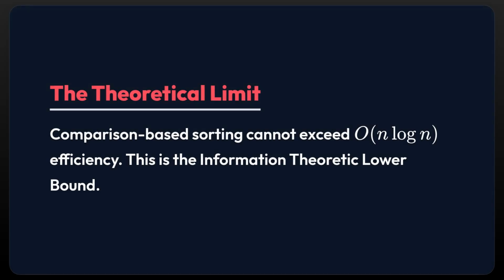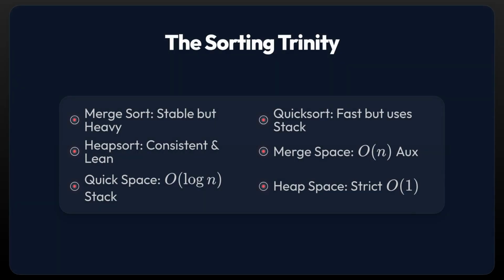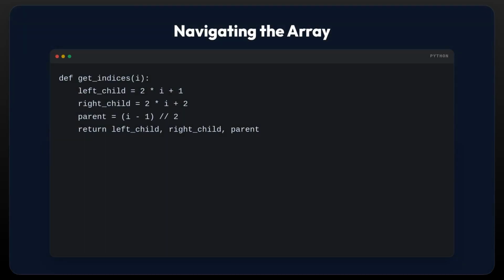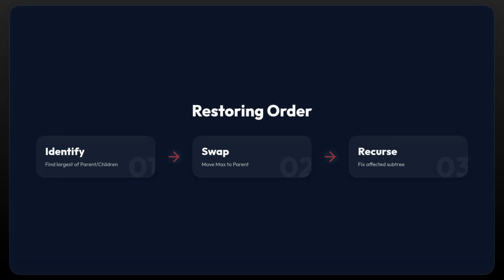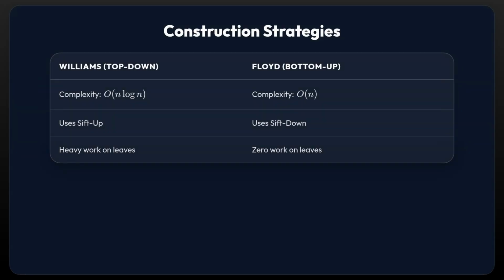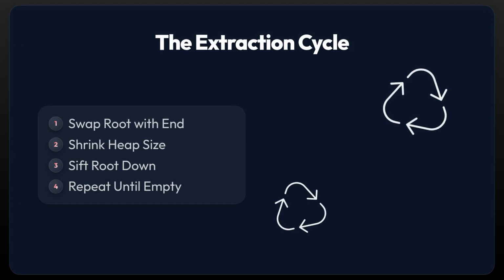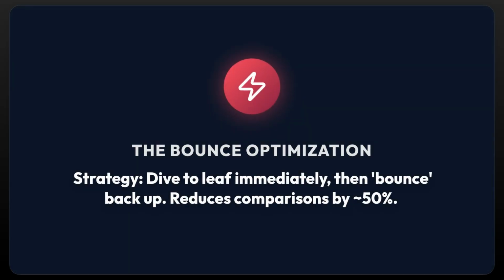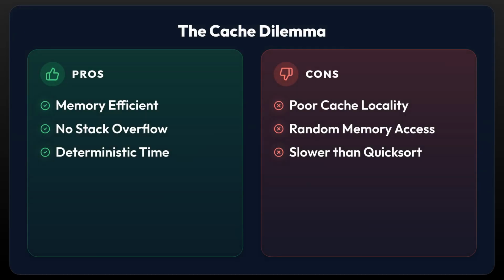Heapsort Architecture: Efficiency and Memory Optimization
In this master class, we explore the deep architecture of Heapsort, one of the most reliable and space-efficient sorting algorithms in computer science. We begin by analyzing the Information Theoretic Lower Bound, explaining why comparison-based sorting is mathematically capped at O(n log n). You will learn why Heapsort stands out from Merge Sort and Quicksort by offering a strict O(1) auxiliary space complexity without compromising on worst-case performance.

Key concepts covered in this technical breakdown:
- The Information Theoretic Lower Bound and sorting limits.
- Why Heapsort is the unique lean choice in the sorting trinity.
- Mapping a complete binary tree onto a linear array with zero pointers.
- Arithmetic navigation for left children, right children, and parents.
- Detailed comparison between Max-Heaps and Min-Heaps.
- The recursive Heapify procedure and iterative sift-down optimizations.
- Floyd's algorithm for linear time heap construction.
- Advanced comparison reduction using the Bounce optimization technique.

We dive into the mechanics of the Binary Heap, a structure that allows for deterministic time complexity while remaining highly memory efficient. We examine the arithmetic required for array-based navigation and the crucial differences between Max-Heaps for ascending sorts and Min-Heaps for priority queues. Finally, we discuss modern optimizations and the role of Heapsort as the ultimate safety net in hybrid algorithms like Introsort. This guide is essential for any developer looking to master high-performance data manipulation.

00:00 The architecture of order
00:13 Why sorting has a speed limit
00:31 Heapsort vs the competition
00:49 The pointer-less data structure
01:06 Coding the array navigation
01:20 Max-heap vs Min-heap logic
01:36 Mastering the Heapify process
01:52 Eliminating recursion for O(1) space
02:09 Building a heap in linear time
02:24 The mathematical proof of efficiency
02:39 Extracting the sorted sequence
02:56 Cutting comparisons with The Bounce
03:12 Critical performance metrics
03:28 The truth about cache locality
03:42 Why modern systems use Heapsort